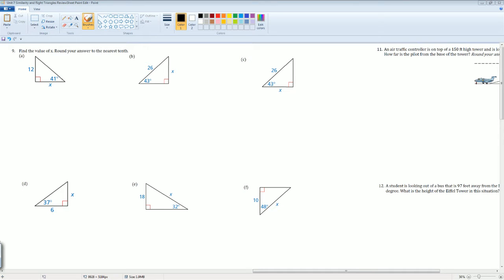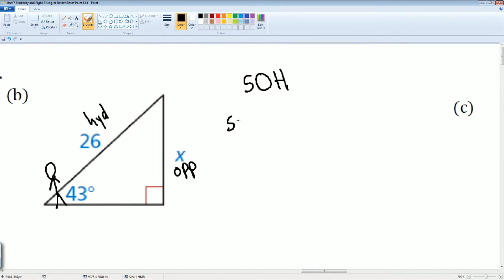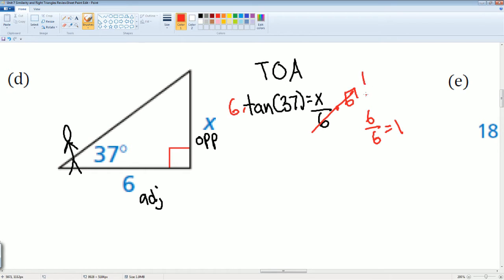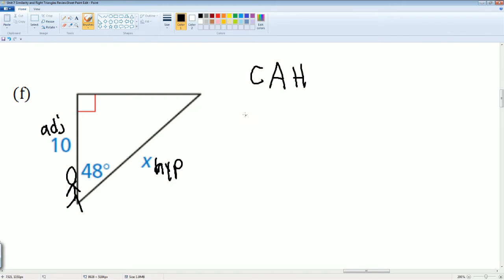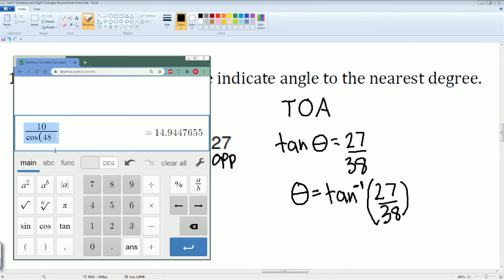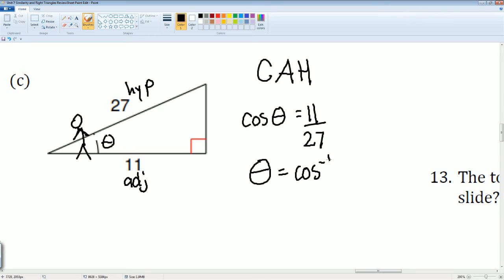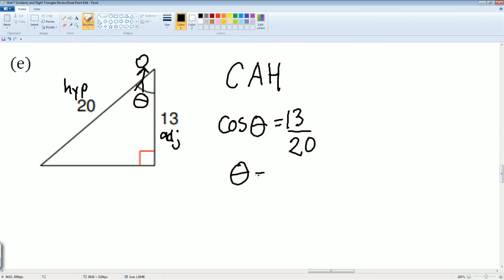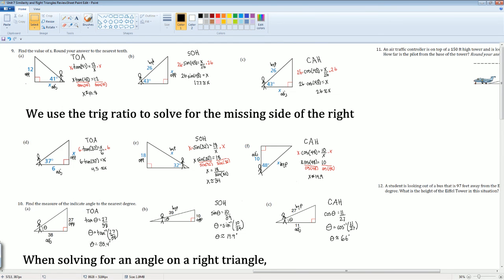Unit 7 Reviewsheet Solution Page 3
This videos covers the following topic; Trig ratio and inverse trig ratio. I show how to find and label the adjacent, opposite, and hypotenuse side.Then cross multiply to solve for the missing variable